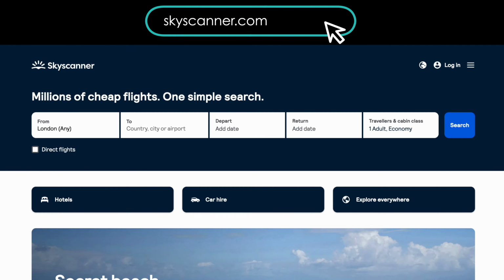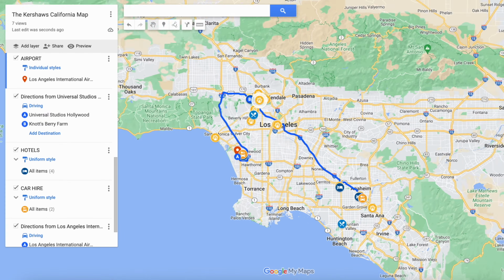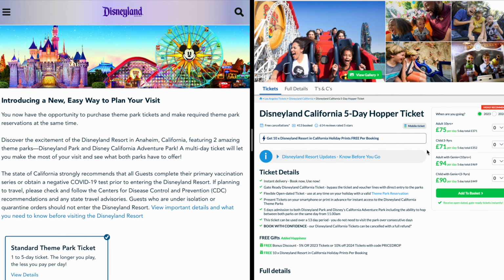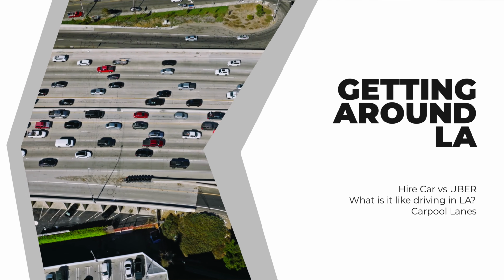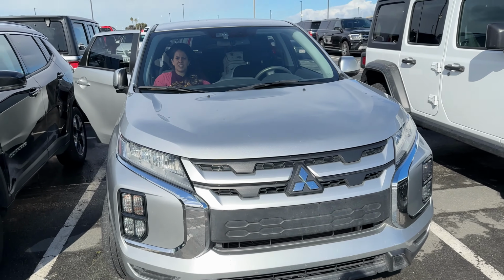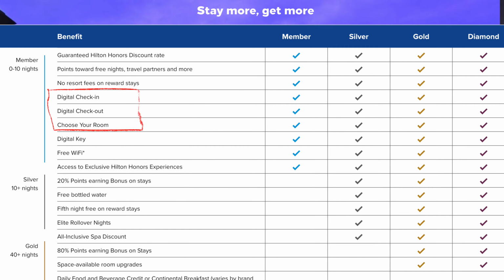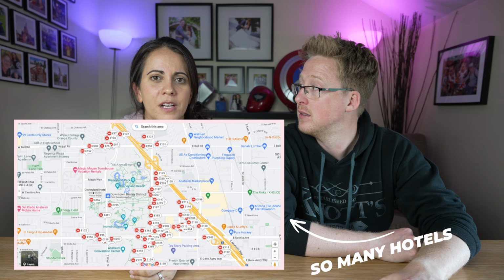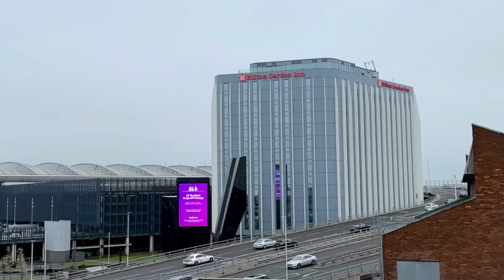How To Plan DISNEYLAND California - Our Full Guide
Our ULTIMATE Guide To Planning A Trip To Disneyland California - Are you dreaming of an unforgettable trip to California? Look no further! In this exciting video, we're spilling the beans on our top planning tips to curate the perfect itinerary for your next adventure to the Golden State. Join us as we walk you through our step-by-step planning process, sharing insider secrets and handy resources that will streamline your planning like for your next big trip!

Here's what you can expect from this video:

Stage-by-Stage Planning:
Get ready to dive into the heart of our planning process. We'll take you through each stage, starting from identifying the must-visit attractions for your California escapade, we'll focus on three iconic theme parks: Universal Studios Hollywood, Knott's Berry Farm, and Disneyland.

Universal Studios Hollywood: Immerse yourself in the magic of the movies! We'll guide you through the thrilling rides, jaw-dropping shows, and behind-the-scenes experiences at this world-renowned film studio and theme park We'll share what type of tickets worked best for us, how many days we recommend staying and which Hotel was the best for us.

Knott's Berry Farm: Experience the thrill of the wild west and beyond at Knott's Berry Farm! We'll highlight the exhilarating roller coasters, family-friendly attractions, and unique entertainment options that make this amusement park a must-visit destination. Although we added this very last minute we share how booking a package directly through Knotts was an amazing last minute addition.

Disneyland: Get ready for an enchanting adventure at the Happiest Place on Earth! Discover the wonder of Disney's iconic characters, enchanting lands, and heartwarming attractions that will bring out the child in everyone. We share if having 5 days was enough at Disneyland, What tickets were the best for us and how we paid the most amount of money we've ever spent on a hotel room.

Seamless Hotel Booking:
Finding the ideal accommodations can be a daunting task, but fear not! We spill the beans on the websites we rely on for booking all of our hotels during our stay along with the benefits and reasons why we chose the ones we did.

Navigating Car Rentals:
Transportation is key to exploring California's stunning landscapes. We share our experience with getting around with a hire Car and the reason why we chose this method over UBERS and Taxis which will help you decide what suits you best.

Insider Tips:
Throughout the video, we'll sprinkle in invaluable insider tips gained from our own experiences. Learn from our triumphs and mishaps, allowing you to make the most of your California journey.

Introducing Our Custom Google Map:
To make your trip planning even easier, we've created a custom Google Map that you can use as a blueprint for your own adventure. Explore the attractions, plan your routes, and save time and effort with this invaluable tool.

Happy planning, and we'll see you on the next adventure!